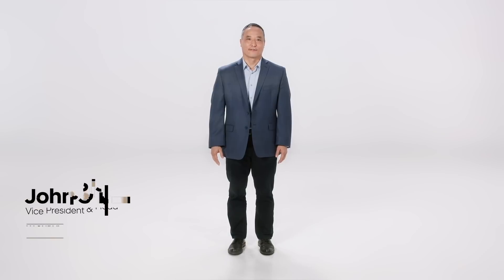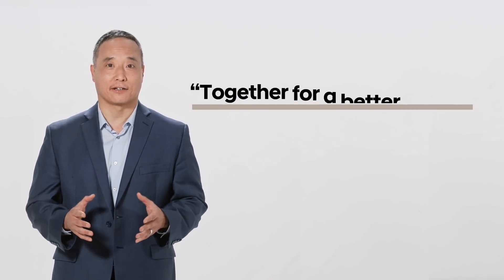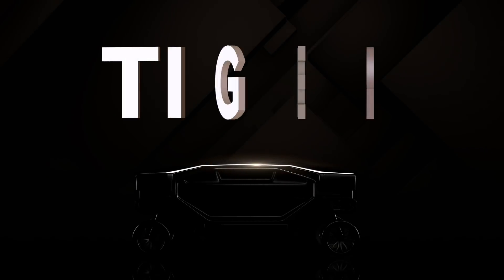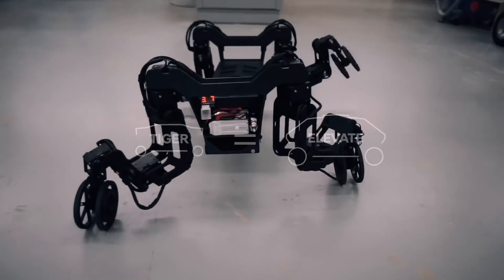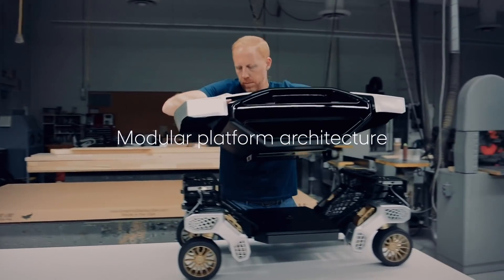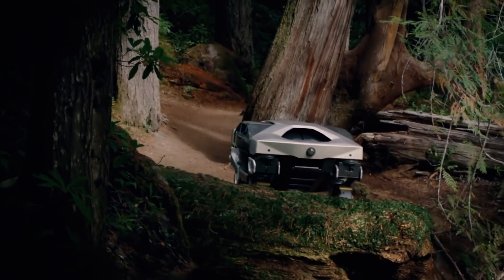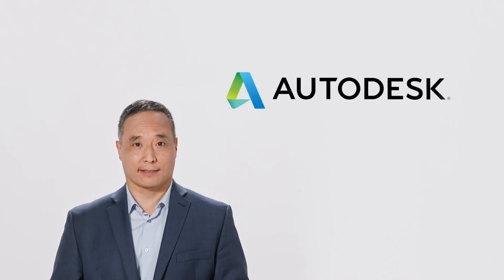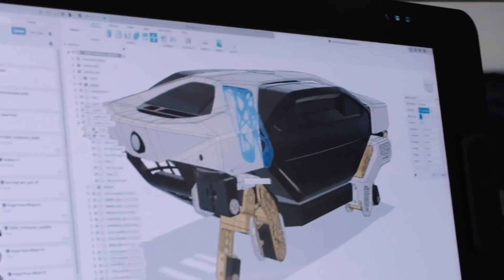See what an Ultimate Mobility Vehicle can do | TIGER | Hyundai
TIGER (Transforming Intelligent Ground Excursion Robot) is our newest UMV designed to function as a mobile scientific platform. TIGER is fully autonomous and can even pair up with a UAV to be dropped into remote locations or charge batteries. Once on the ground, TIGER’s leg and wheel system allows for full 360-degree directional control and AWD.

If it encounters extreme terrain, it can use its walking ability to overcome obstacles and carry its supplies to their destination. Welcome to the future, where TIGER will redefine transportation and mobility.